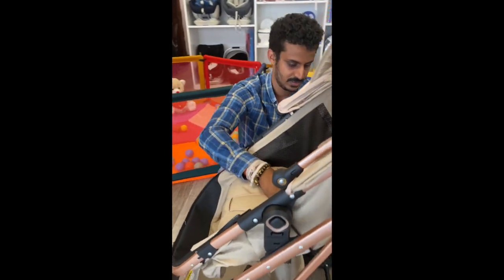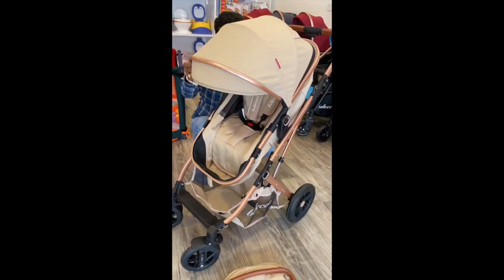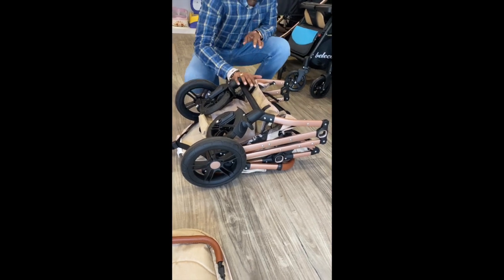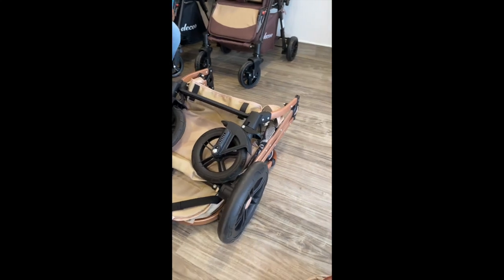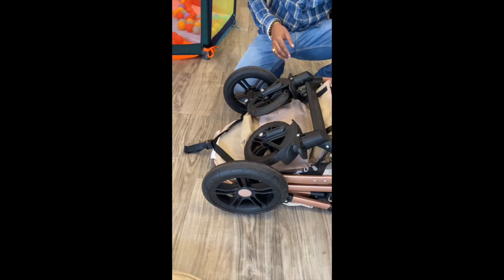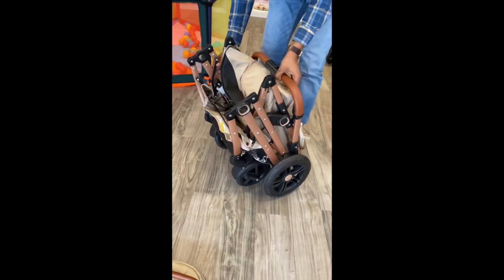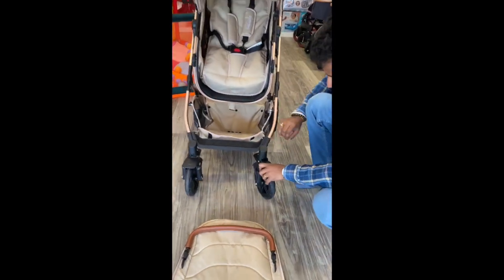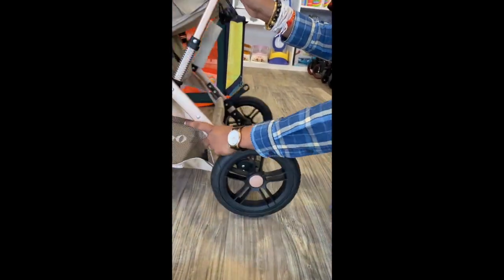Belecoo A30 Cabin Stroller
Baby Stroller - European Quality - Lightweight Cabin Stroller - How to use and How to fold options.

1. Colour - Khaki | Red | Black | Grey
2. Suitable Age - 0-2 Years
3. Light Weight
4. Travel Friendly
5. Compact Folding
6. Easy to Carry
7. Multifunctional and multi - form.
8. Lying down to sitting positions.
9. 2 way options
10. Enhanced safety through single foot double break system.
11. Improves stability, safety and comfort.
12. With Retractable Canopy.
13. Spacious bed and shopping basket.
14. Larger Wear - resistant rubber wheels.